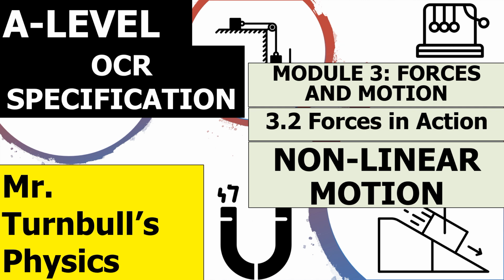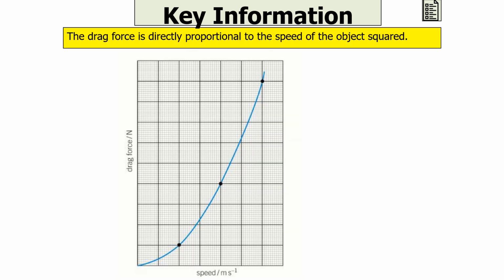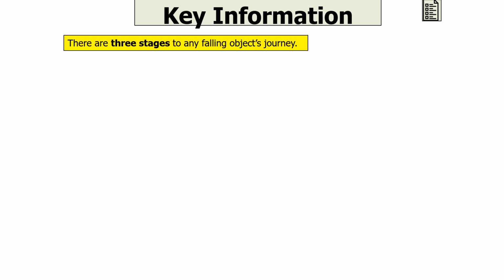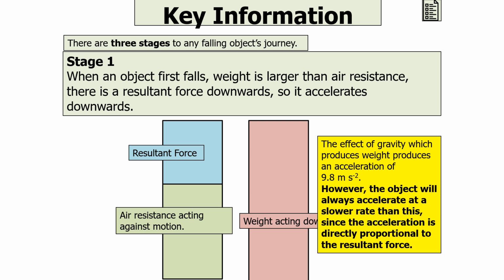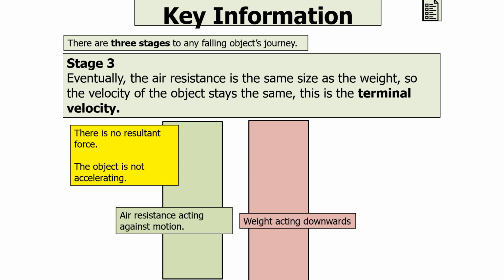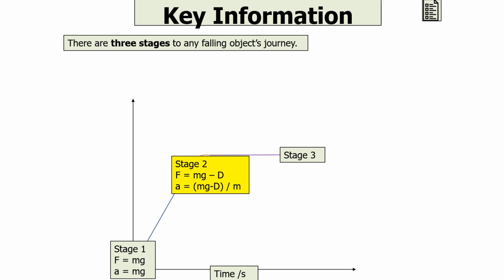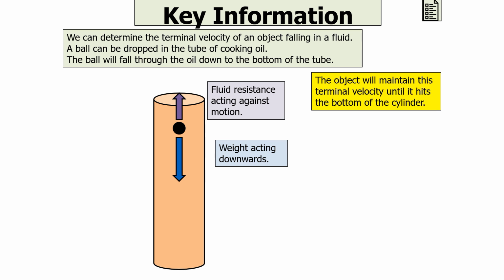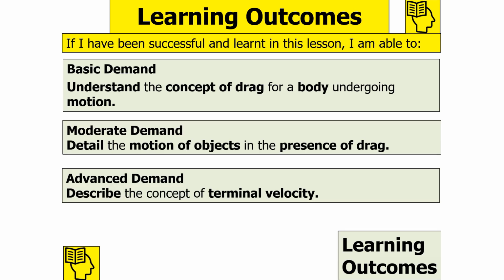Non-Linear Motion (OCR A-Level Physics)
This is a video looking at non-linear motion.